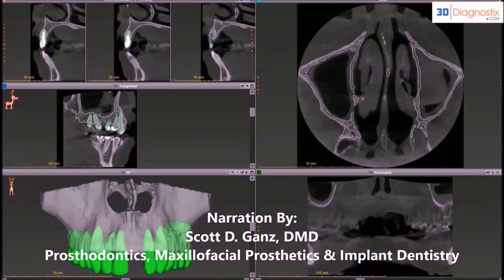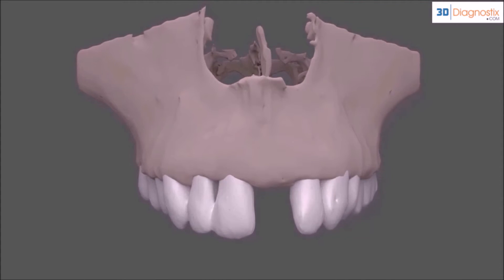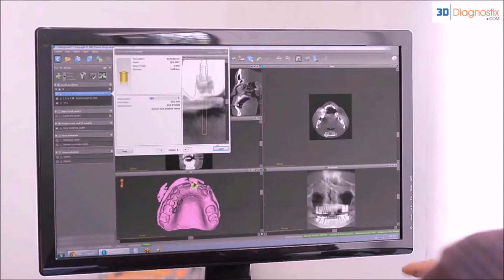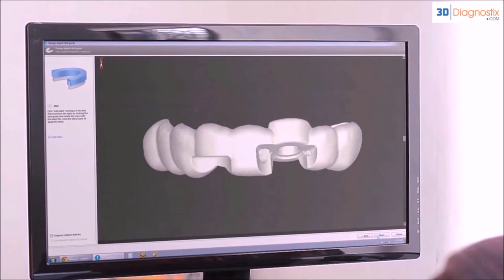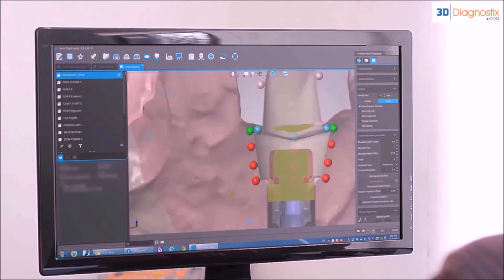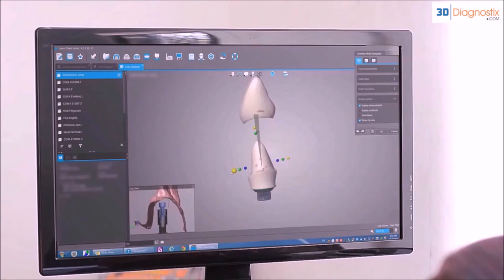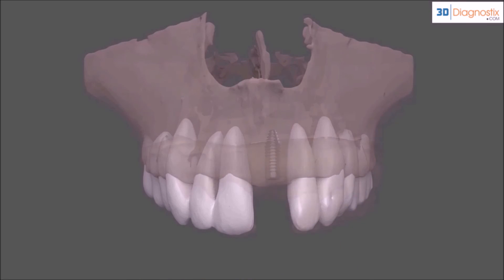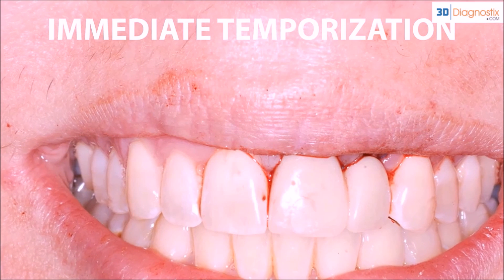Guided Surgery and CAD/CAM Restorations By 3DDX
Complete work flow from CBCT (conebeam) scan to final dental restoration through computer guided implant planning and surgical guides. Case by 3D Diagnostix